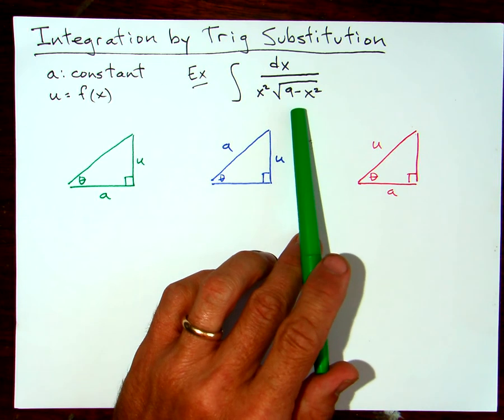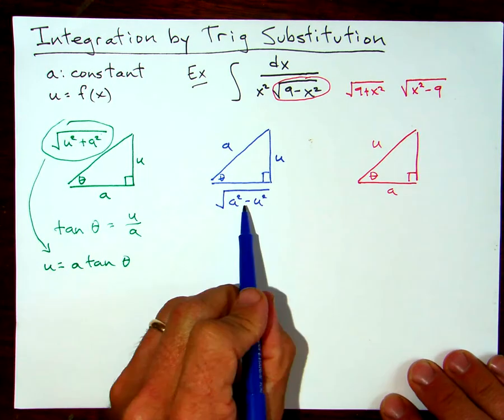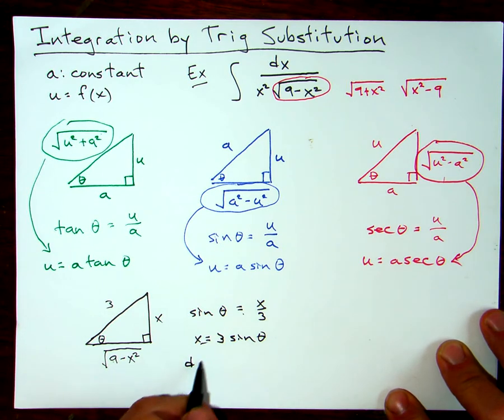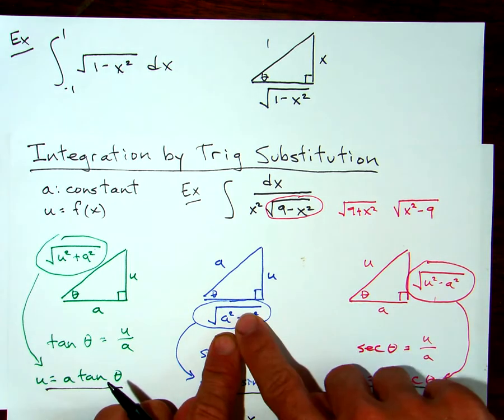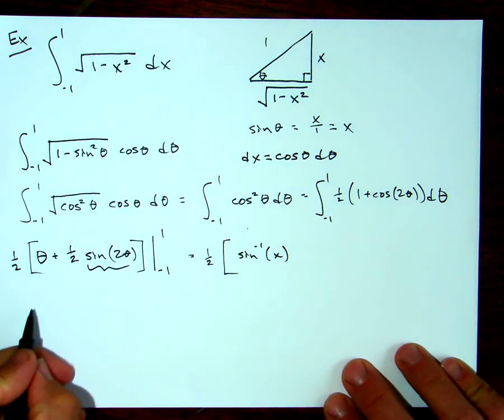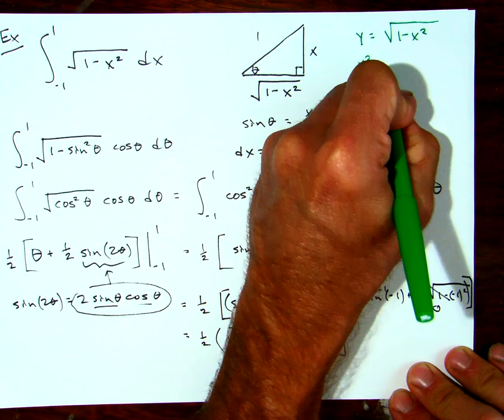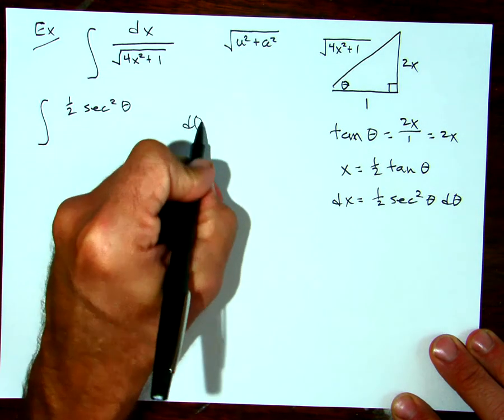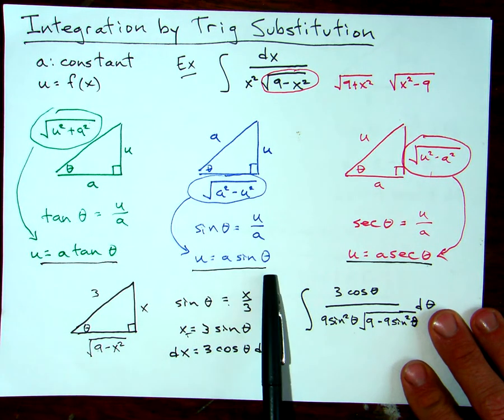Trig Substitution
In this video lecture I explain the technique of integrating using trig substitution, and demonstrate with two examples.